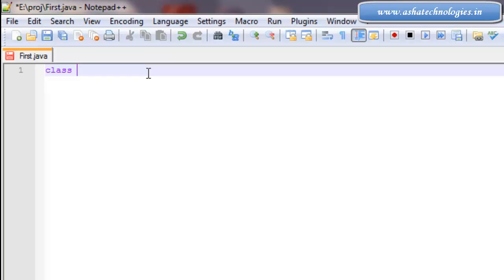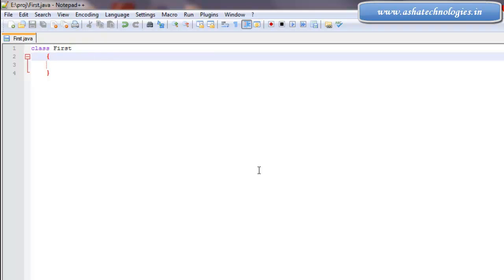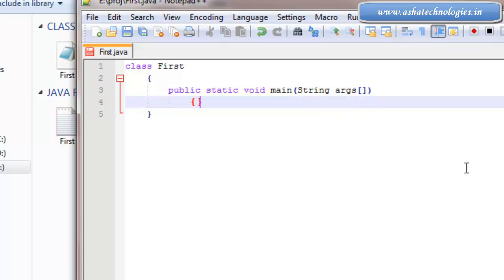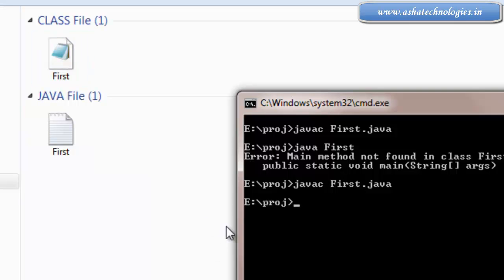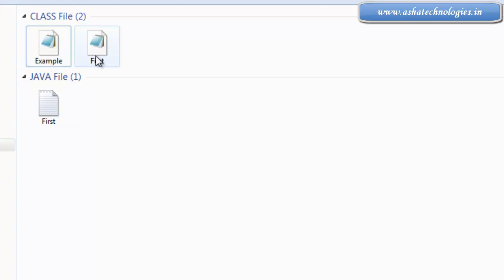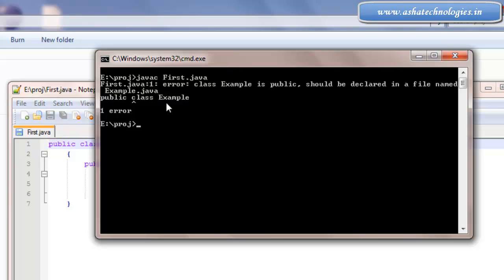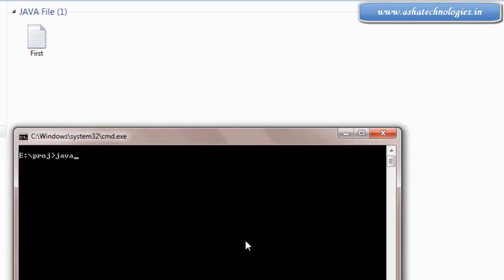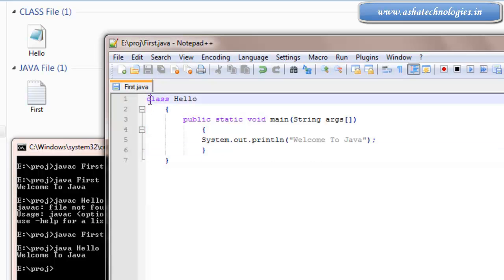Java tutorials for beginners 5 How to create, compile and execute java programs